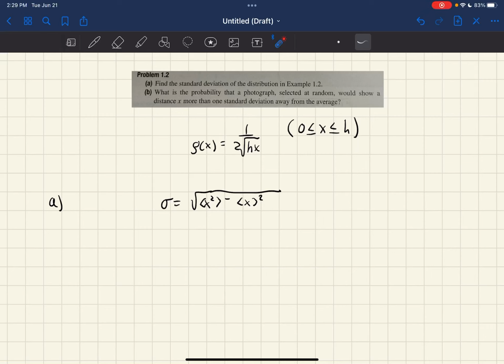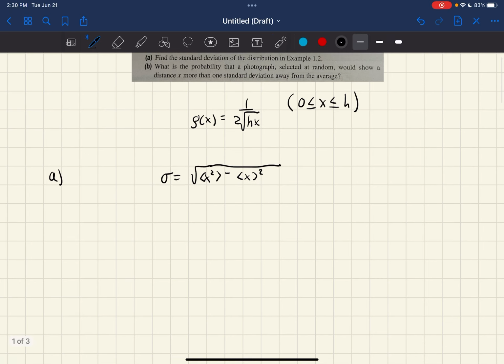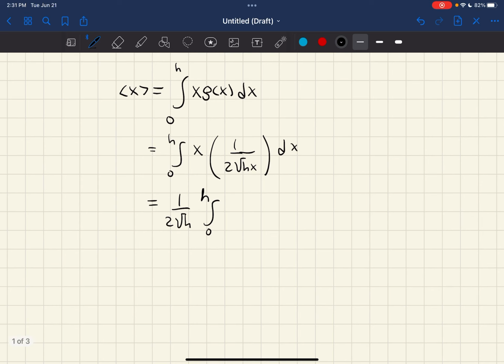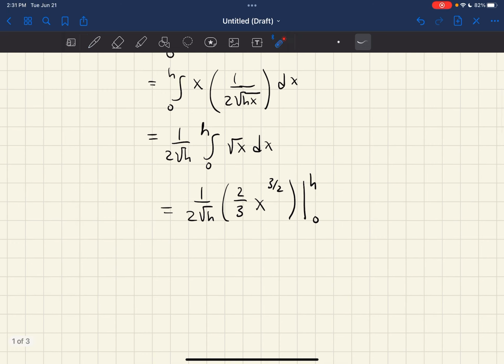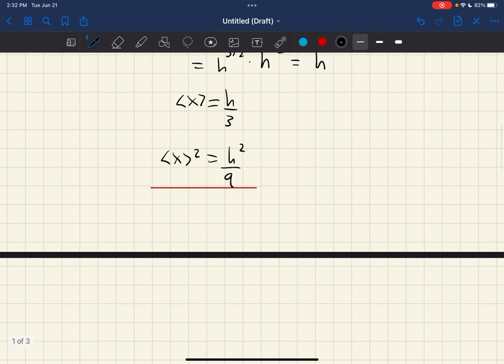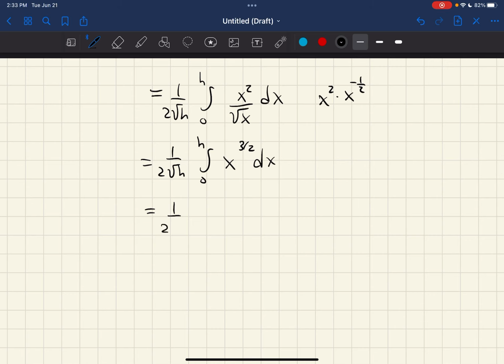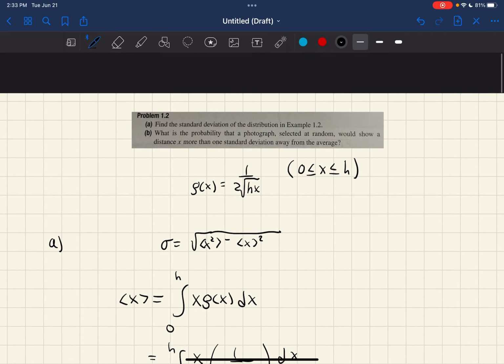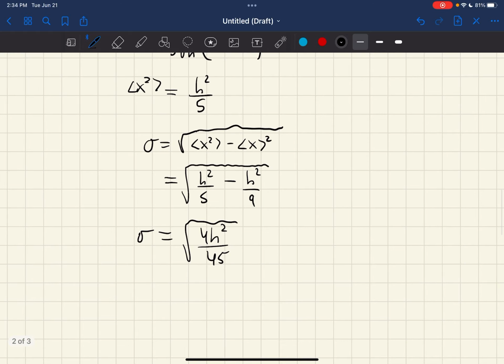Griffiths Intro to Quantum Mechanics Problem 1.2a Solution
In this video I solve problem 1.2a of the 3rd edition of Griffiths QM.